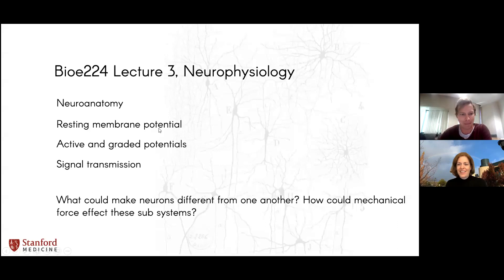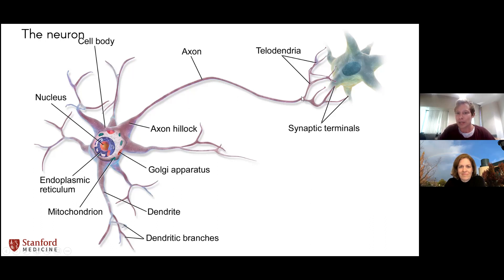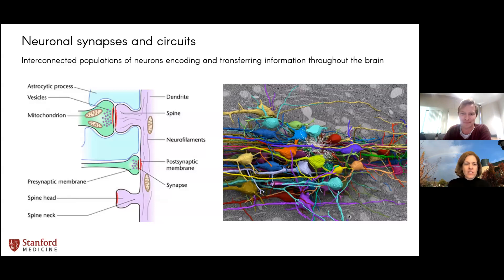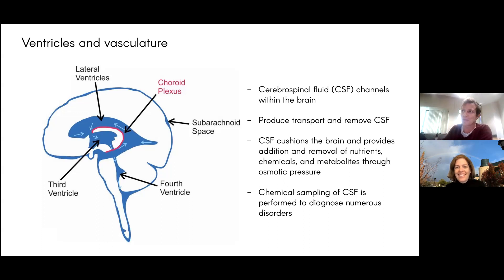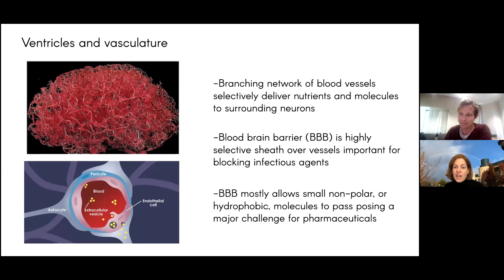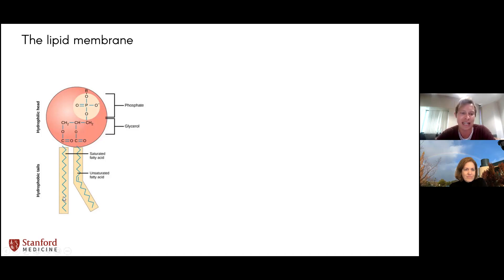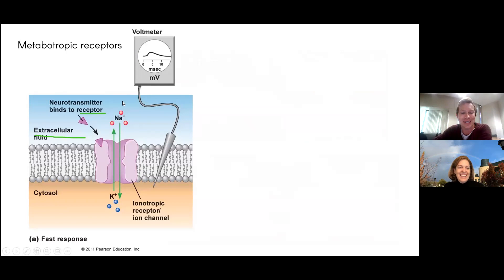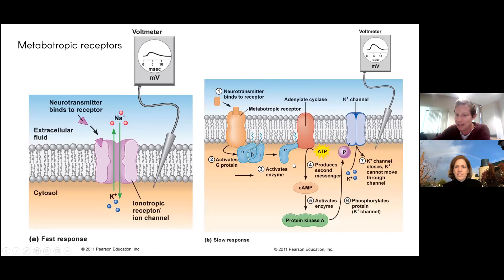Intro to Neurophysiology